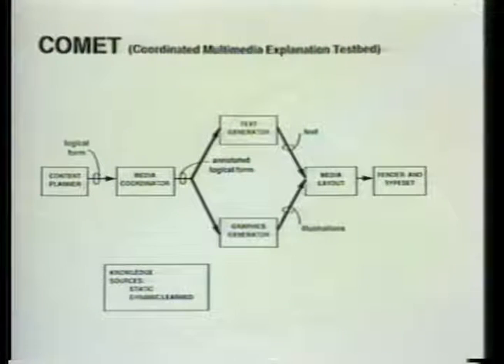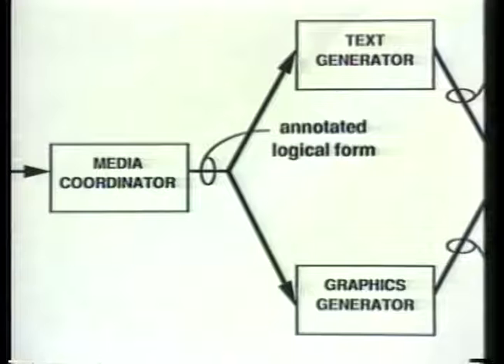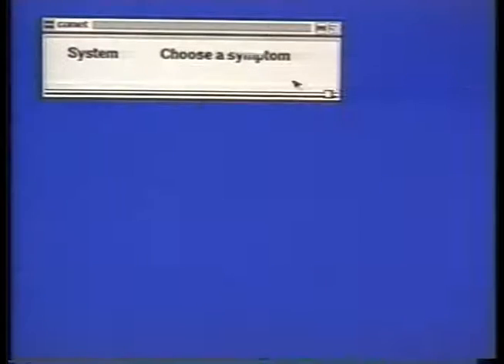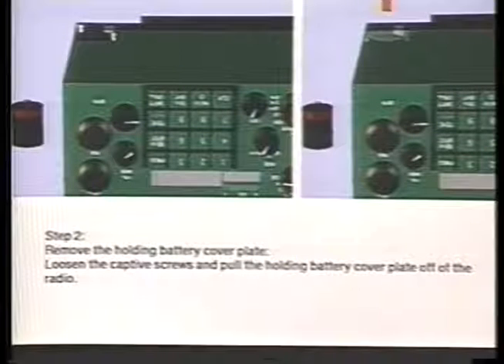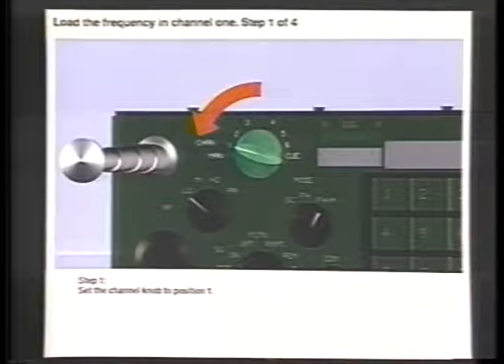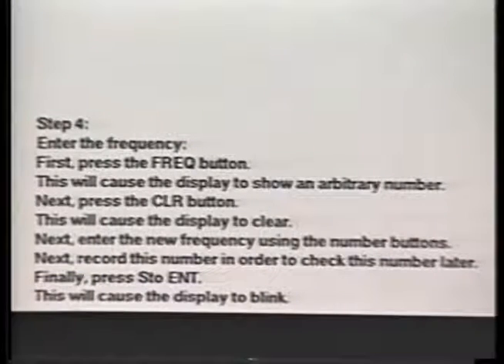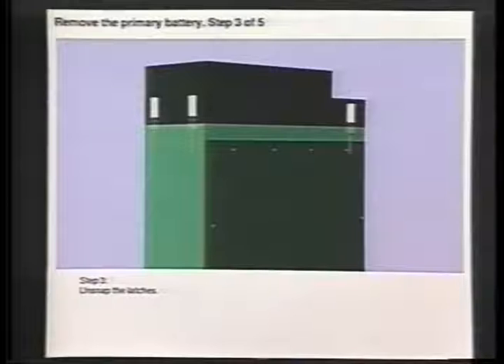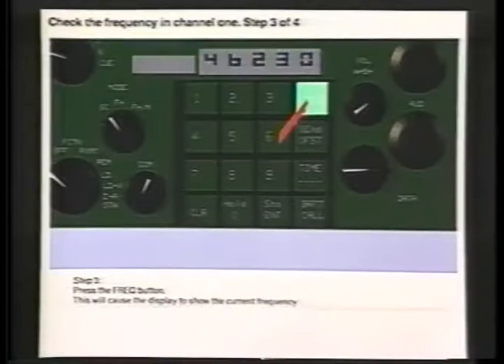COMET: Generating Coordinated Multimedia Explanations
Steven K. Feiner, Kathleen R. McKeown

Published in two videotapes: issues 63-64 and issue 65 of ACM SIGGRAPH Video Review.
Video Chairs: Jim Alexander, Emilie Young (U S WEST Advanced Technologies)
Location: New Orleans, LA, USA